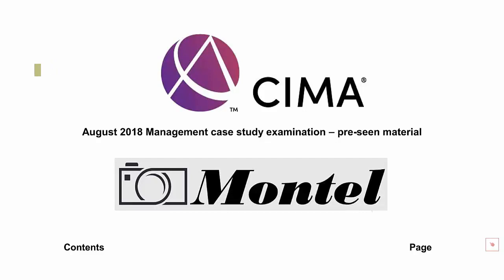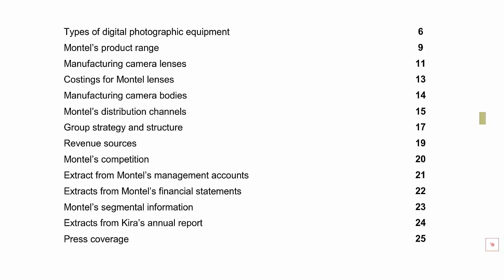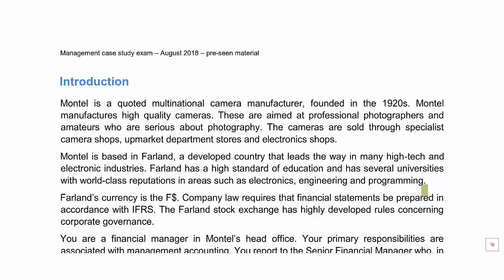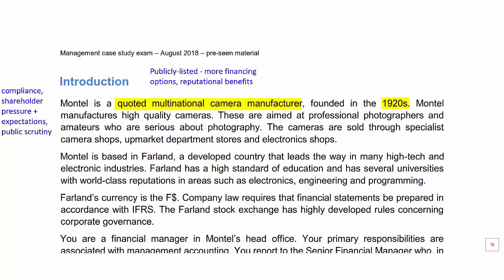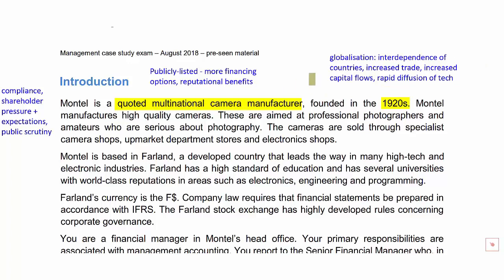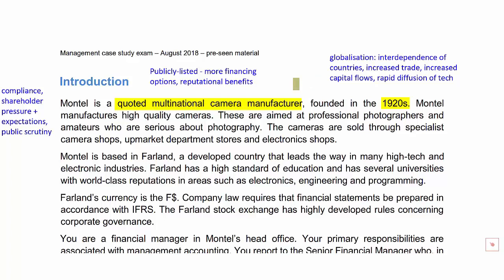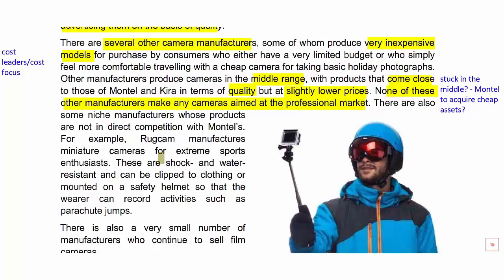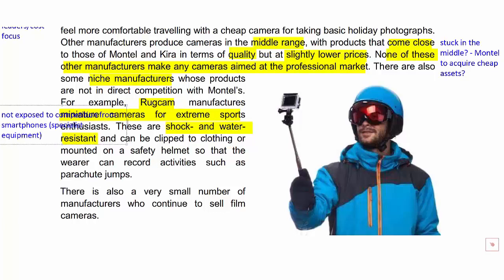MCS August 2018 Pre-seen Analysis Montel Part 1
Part 1 of VIVA Financial Tuition's in-depth Pre-seen Analysis course, applying E2, F2 and P2 insights to the August 2018 CIMA Management Case Study pre-seen. For the full pre-seen analysis and more, check out VIVA's